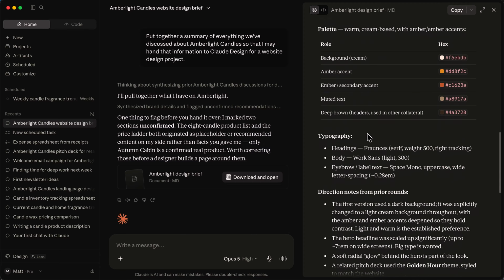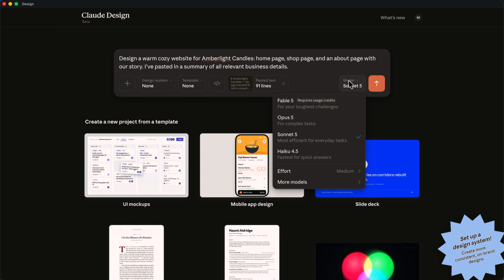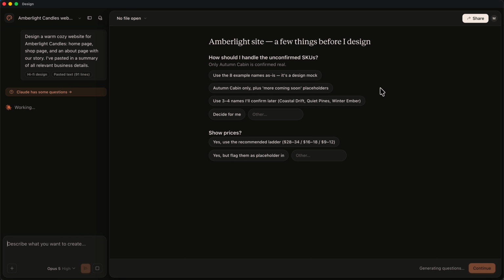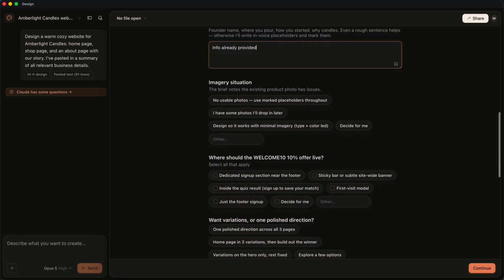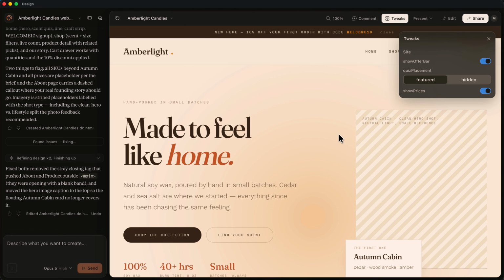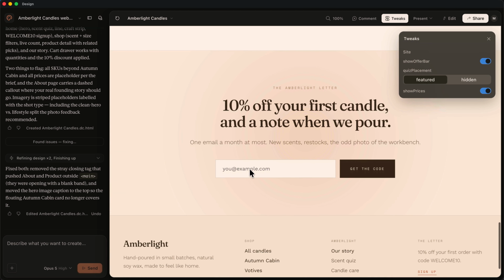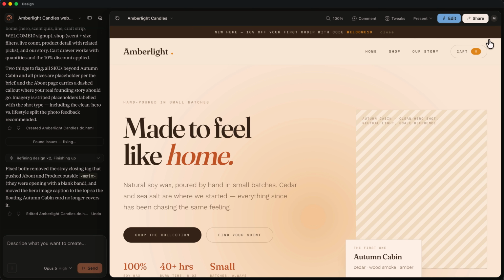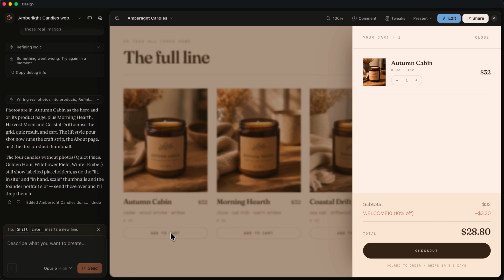Claude Design Tutorial (Design a Website with Claude AI)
Claude Design turns a plain-language brief into a full website design — homepage, shop page, even a working scent quiz.